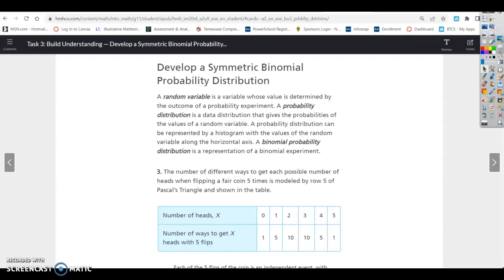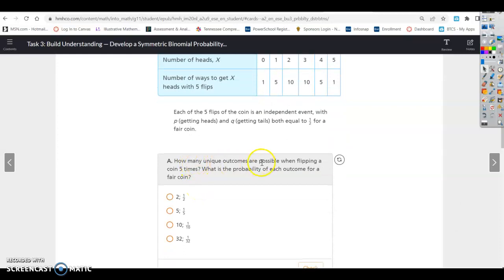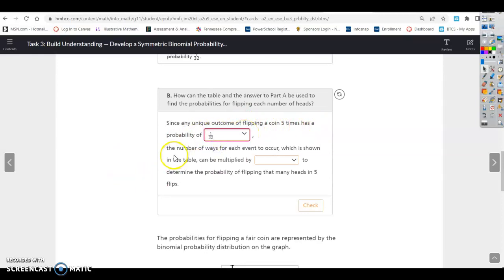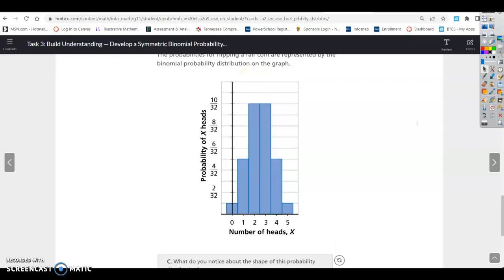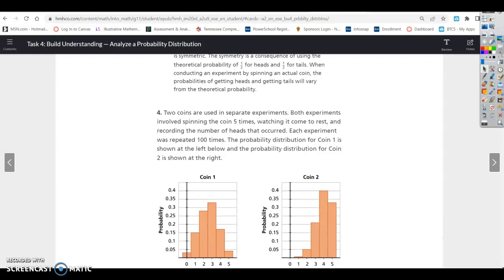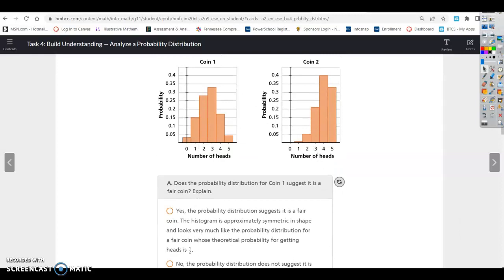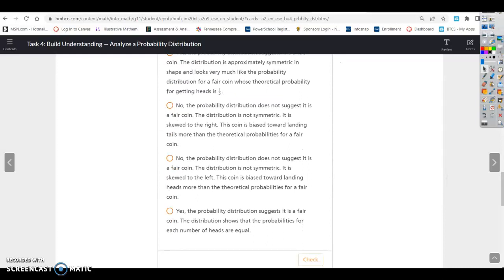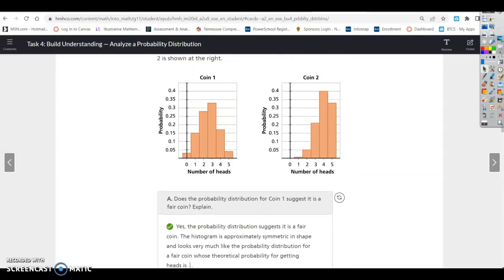Alg.2_Lesson19.1_Task3-4